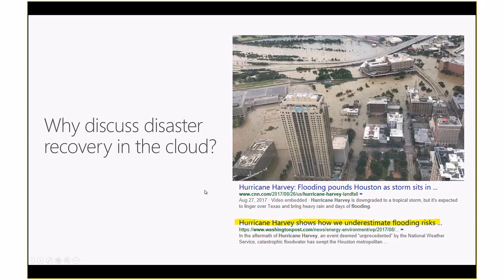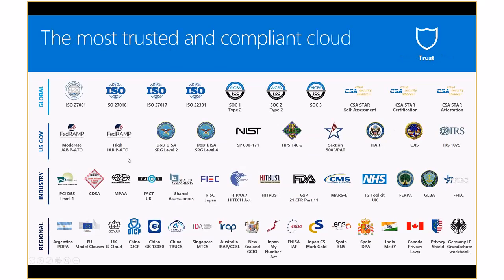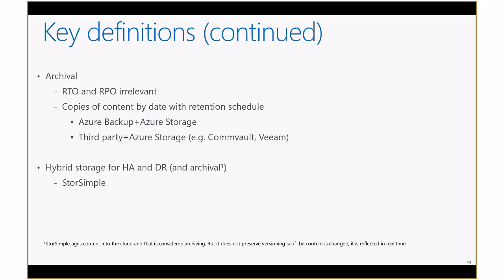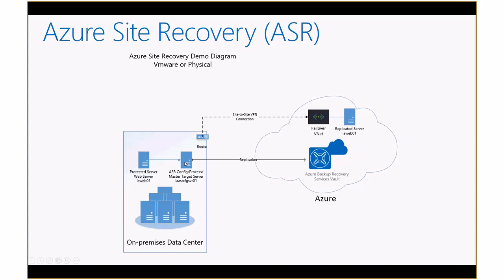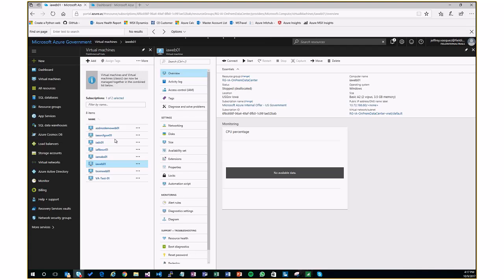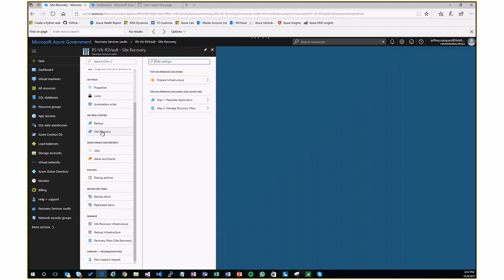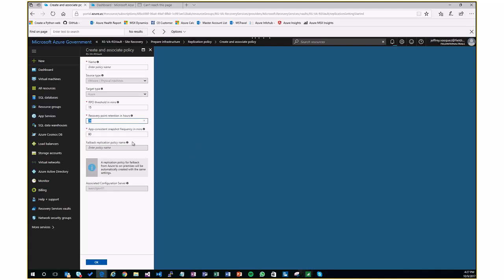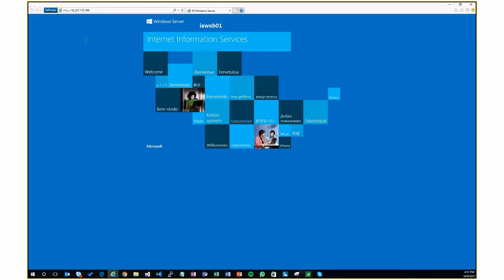Disaster Recovery in the Cloud - Azure Site Recovery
Strengthen your BCDR (Business Continuity and Disaster Recovery) strategy with a cloud-based disaster recovery solution that protects your environment by automating the replication of the virtual machines, based on policies that you set and control.

Azure Site Recovery can protect VMware, physical servers, Hyper-V and Azure VMs while using Azure as your recovery site.

This session will provide you a high-level overview of Azure Site Recovery plus a demo, so you can see it in action!